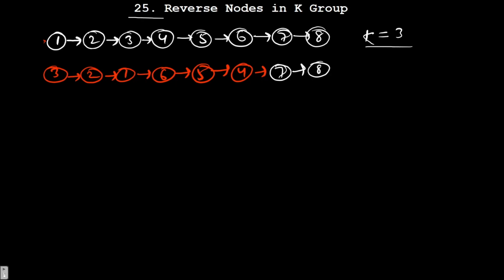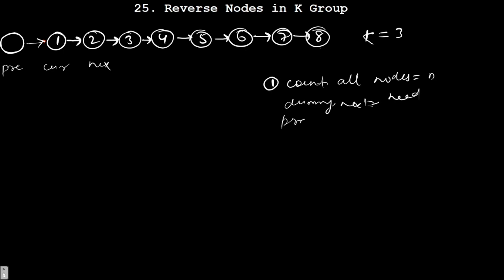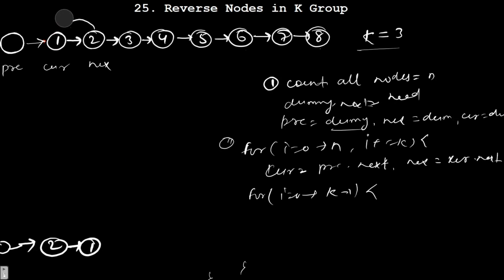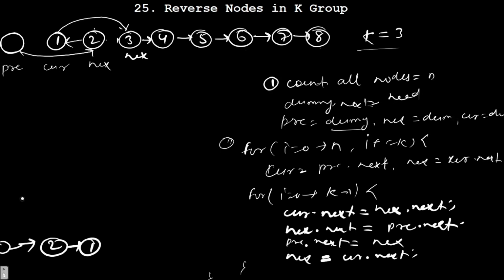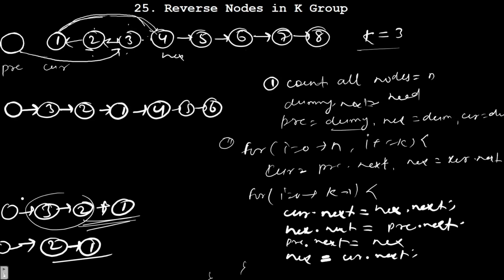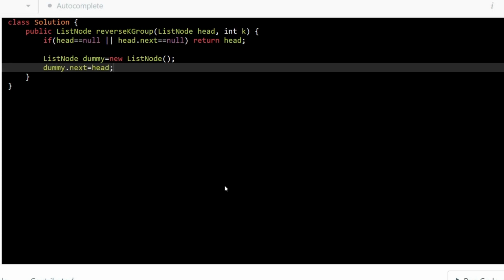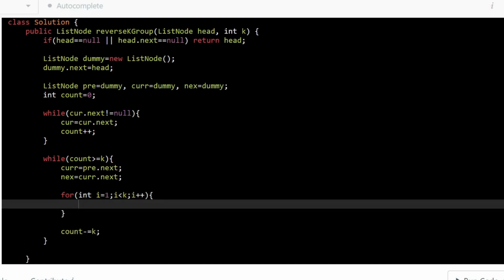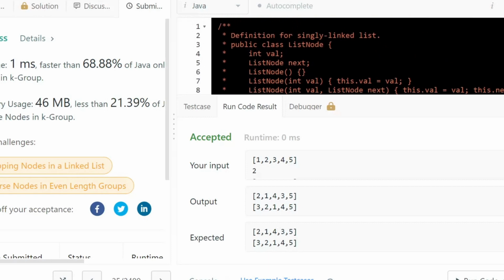25 Reverse Nodes in k Group | Leetcode 25 | Solutions | Java | LinkedList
25 Reverse Nodes in k Group | Leetcode 25 | Solutions | Java | LinkedList
25 Reverse Nodes in k Group | Leetcode 25 | Solutions | Java | LinkedList
25 Reverse Nodes in k Group | Leetcode 25 | Solutions | Java | LinkedList
25 Reverse Nodes in k Group | Leetcode 25 | Solutions | Java | LinkedList
25 Reverse Nodes in k Group | Leetcode 25 | Solutions | Java | LinkedList
25 Reverse Nodes in k Group | Leetcode 25 | Solutions | Java | LinkedList
25 Reverse Nodes in k Group | Leetcode 25 | Solutions | Java | LinkedList